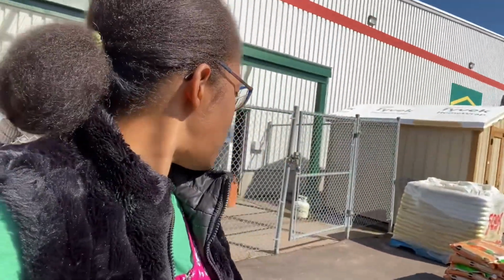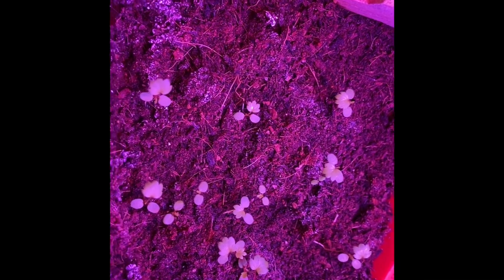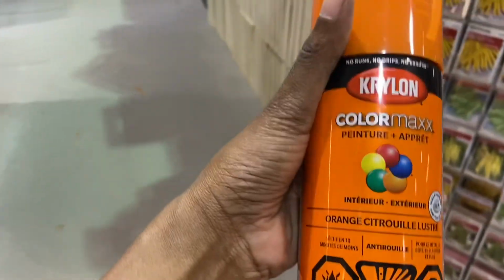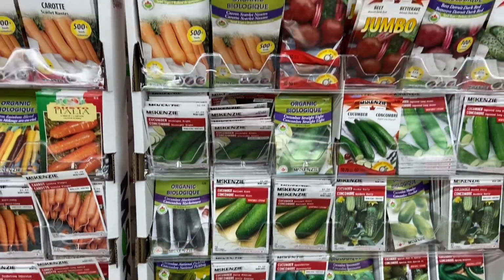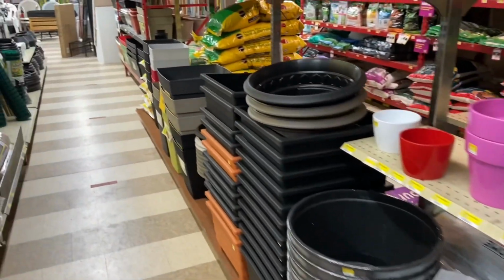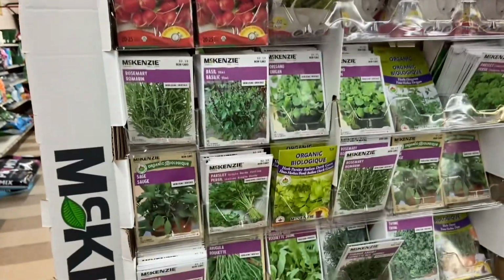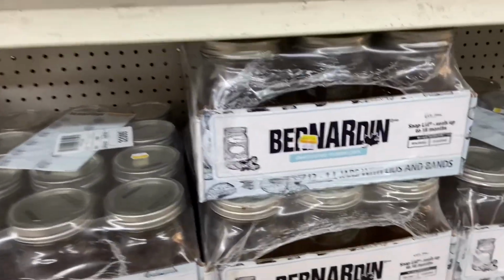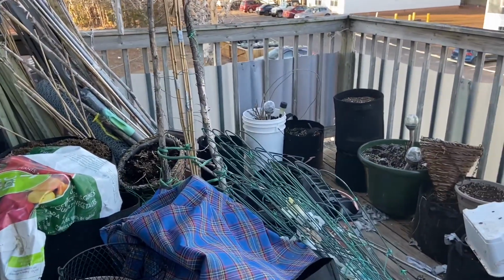I went to the hardware stores to look at gardening things, before I clean my deck up!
What my deck looks like before garden season!